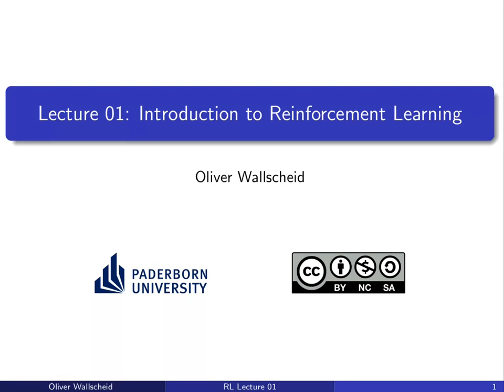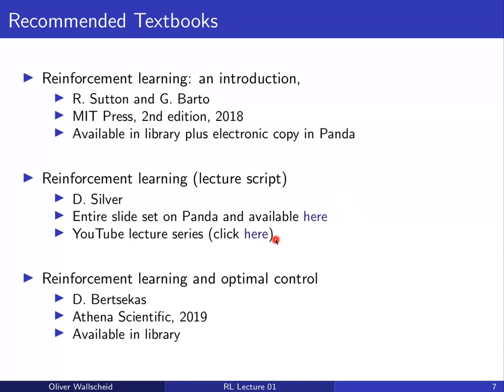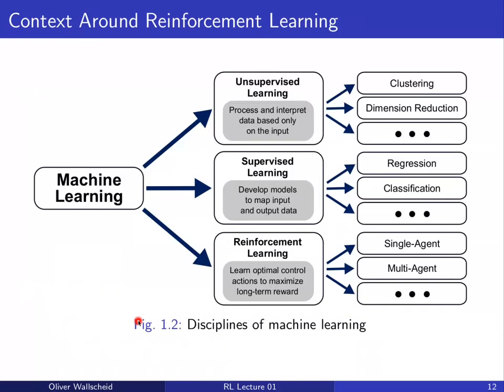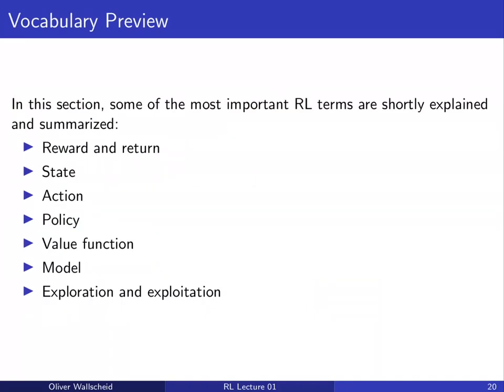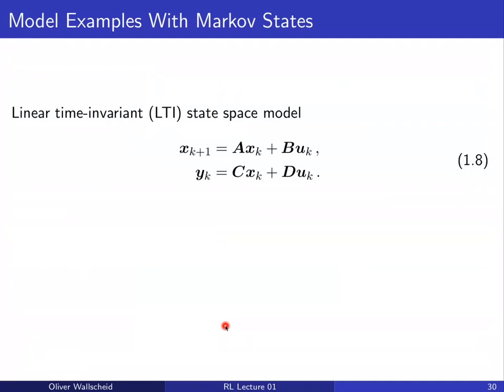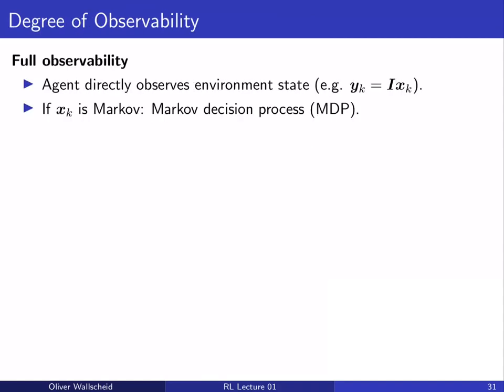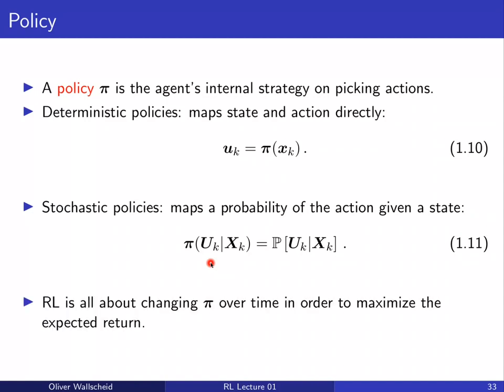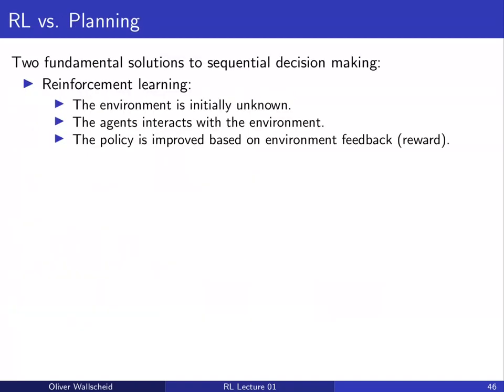Lecture 01: Introduction to Reinforcement Learning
Initial lecture video on the course "Reinforcement Learning" at Paderborn University during the summer term 2020.